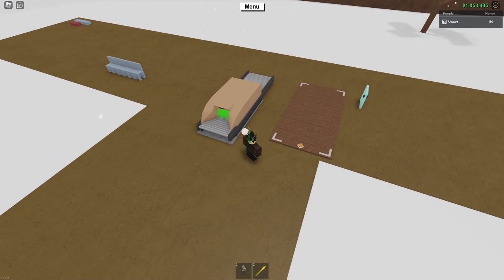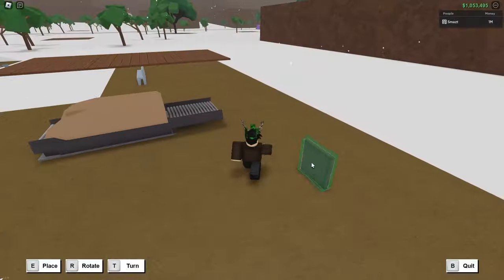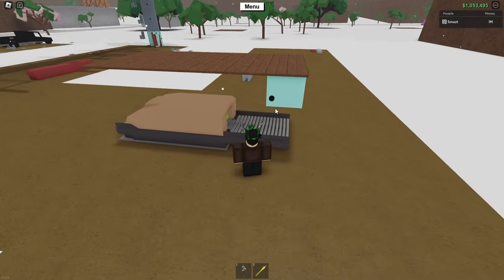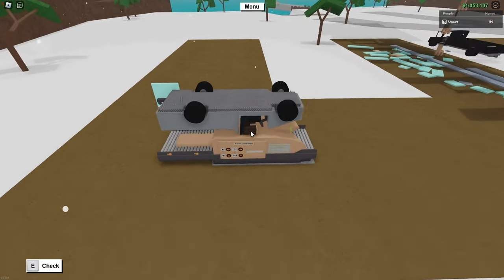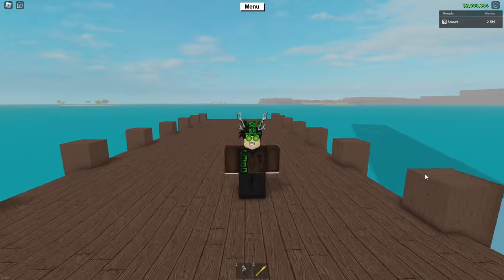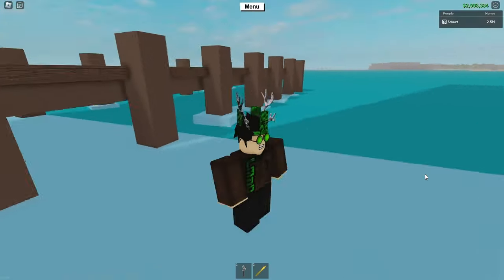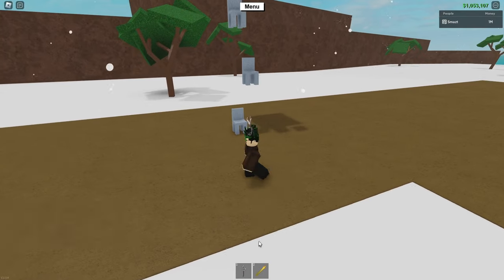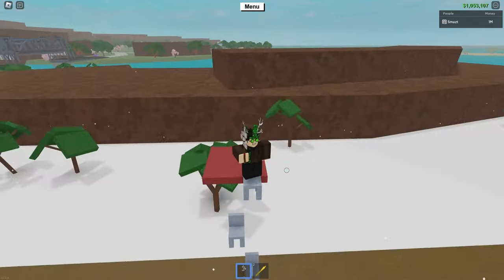3 Secret tricks you didn't know about LT2 - Lumber Tycoon 2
Item debugging created by Smazt
Solo blueprint invisibilization created by Smazt
Chairlevator created by Unknown